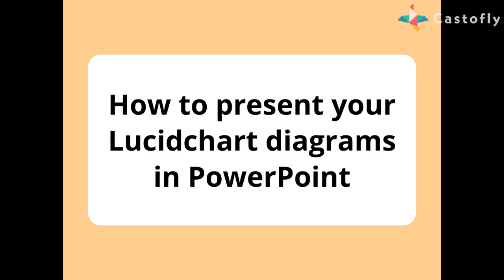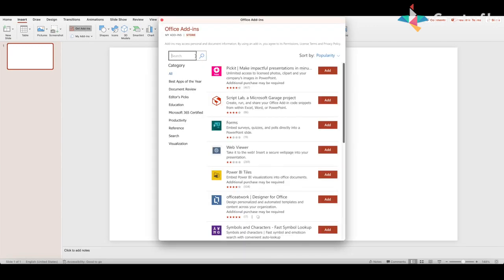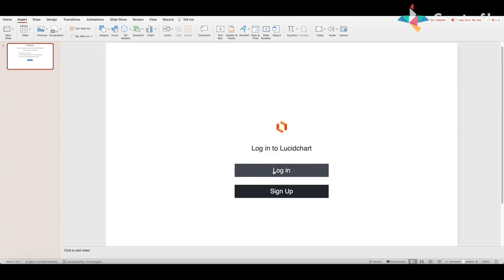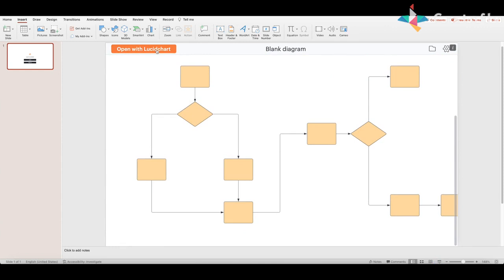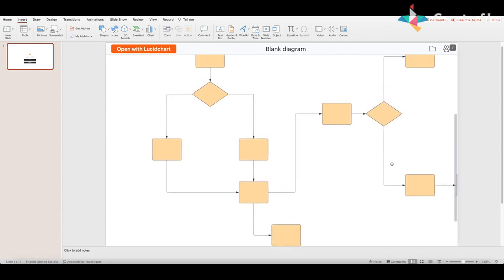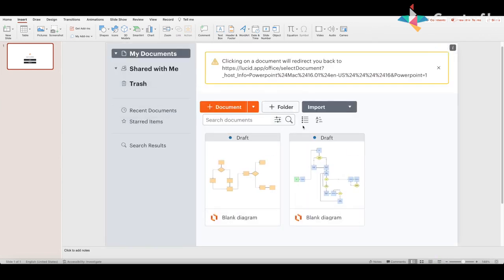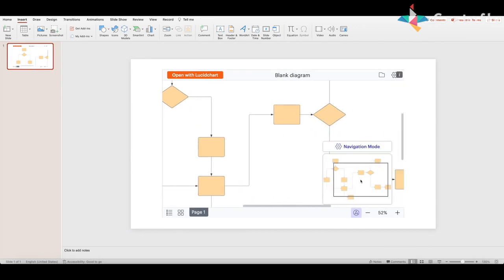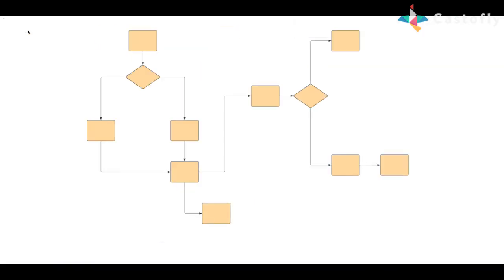How to Present Your Lucidchart Diagrams in PowerPoint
Here is how to seamlessly integrate Lucidchart diagrams into PowerPoint presentations. It really is *that* easy!

Lucidchart is an intuitive, cloud-based workspace solution that combines diagramming, data visualization, and collaboration to accelerate understanding and drive innovation.

Follow along to learn the basics of how to use Lucidchart. ⬆️

At Castofly, we empower you to create product demo videos in a quick and intuitive way.  Driven by artificial intelligence and advanced video processing techniques, Castofly will allow you to create videos without limits.  Focus on the interesting stuff... and we'll take care of the rest!